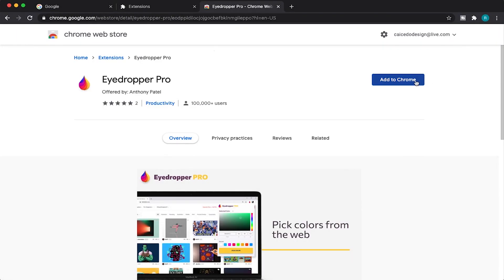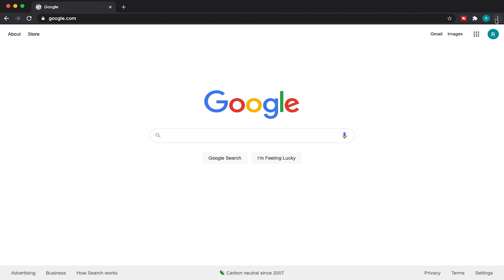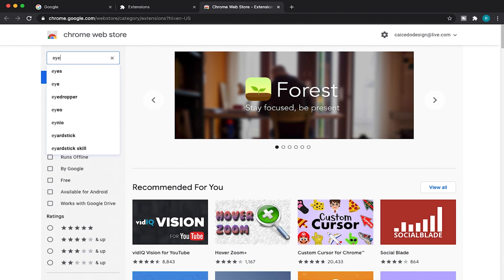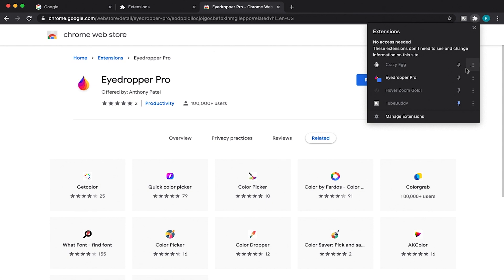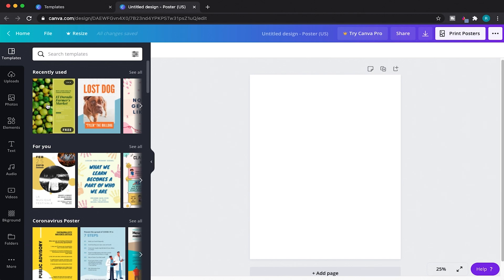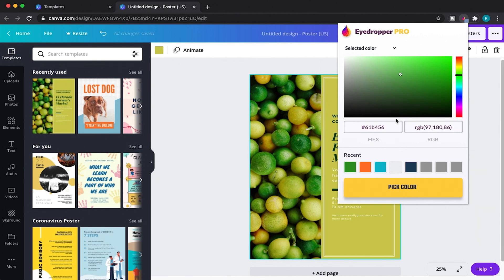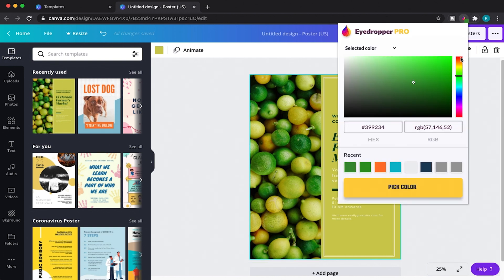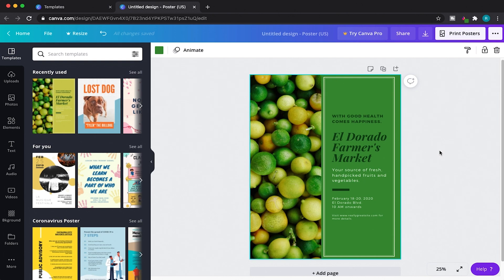Eyedropper Tool in Canva (NEW 2021 How-to Guide)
If you’re wondering why it’s 2021 and Canva has yet to add an official eyedropper tool, you’re not alone. So instead of waiting around I'll show you how to add this time saving tool to your Google Chrome account in this how-to guide. So stick around and learn how to save time on your next Canva project.

If you want to learn how to use Canva to help grow your business, or if you just want to better your design skills then checkout some of my other videos below.

I also just released my first FREE resource for you to use on your next Canva project. I’m calling these free resources Booster Packs, and you can download it below.